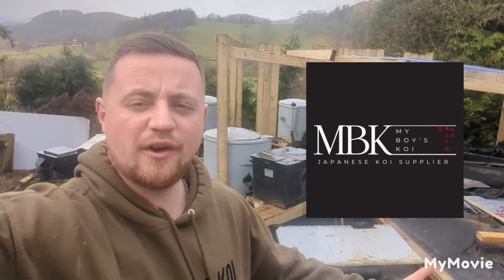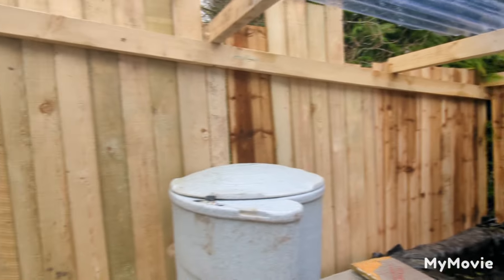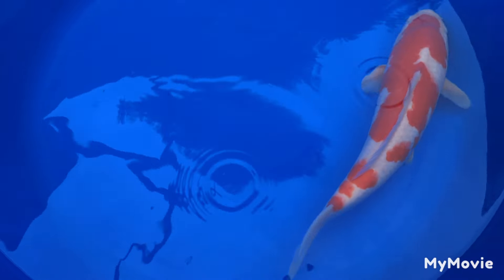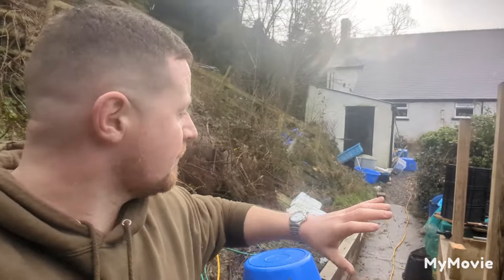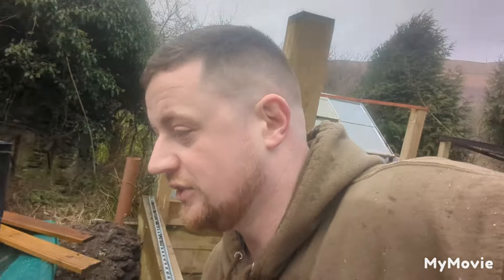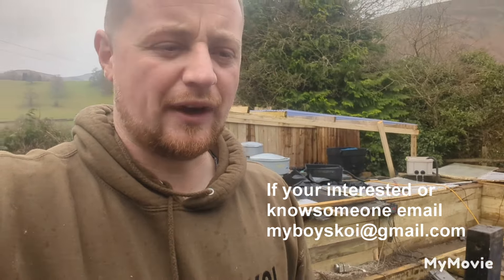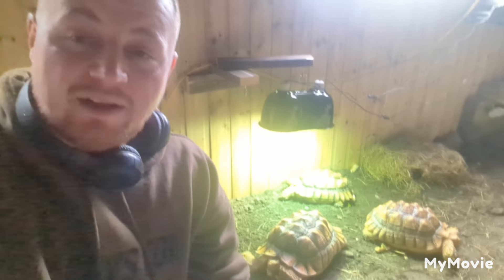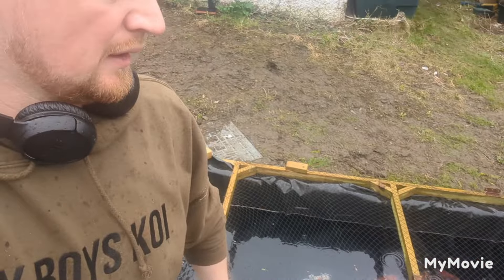preparing for bad weather and new fish from Japan 🗾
Growing all the time, making the future stronger 💪

quality Japanese koi